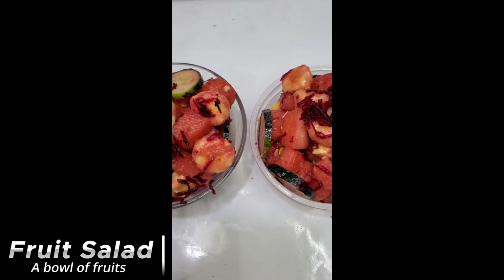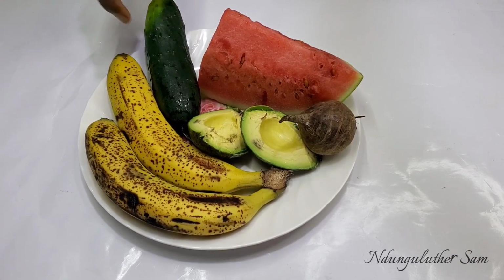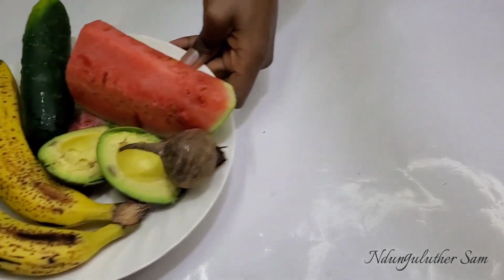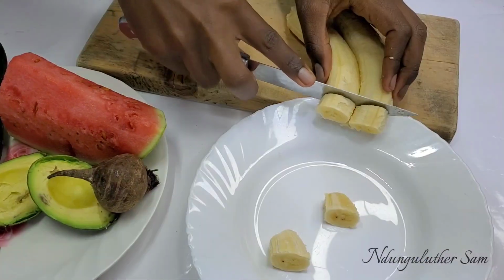Fruit Salad Recipe || A bowl of fruits to boost your immunity in this cold season